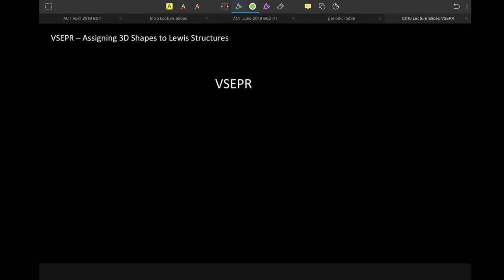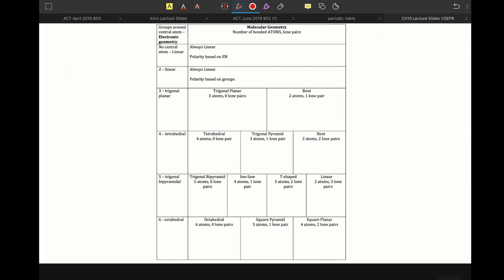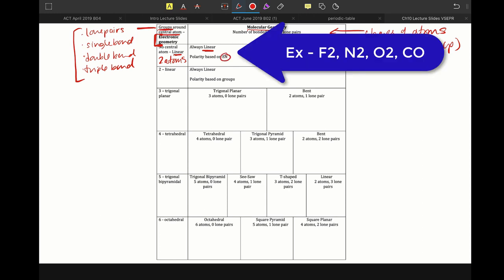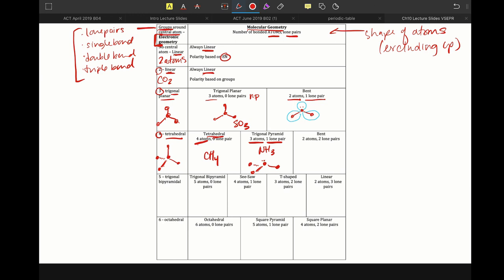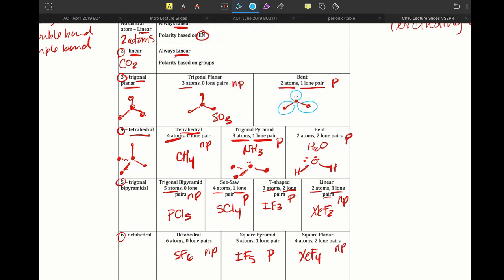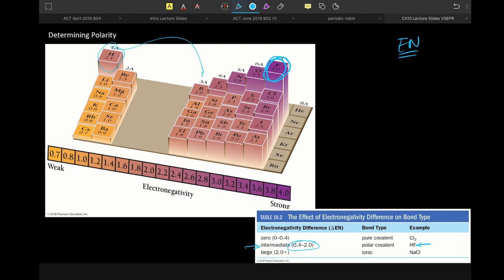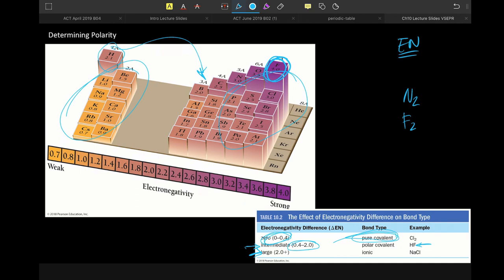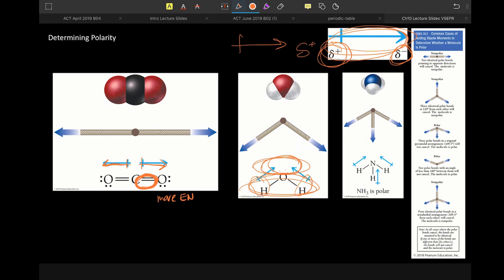Ch10 Lecture 3